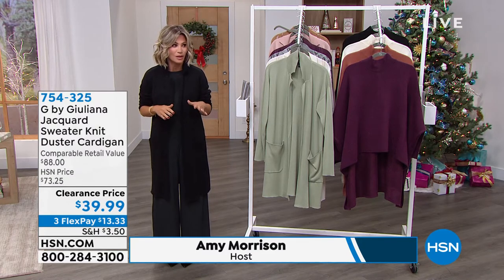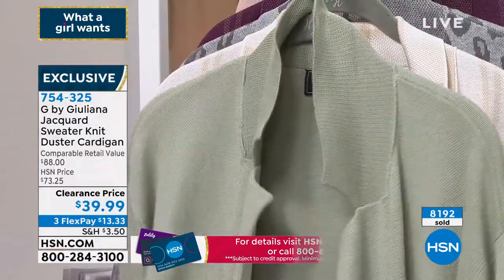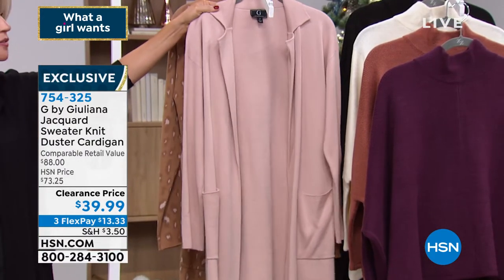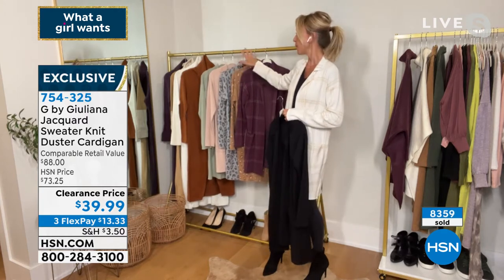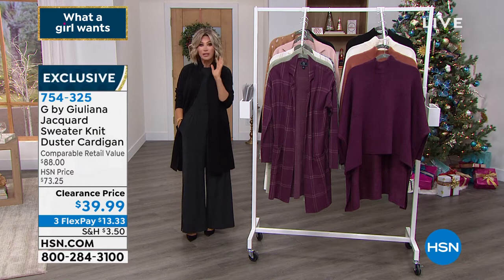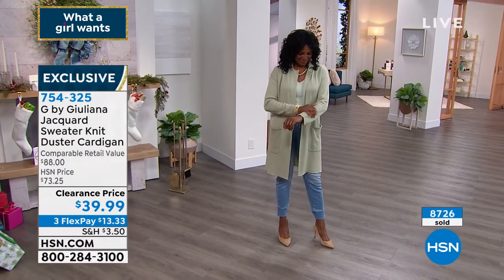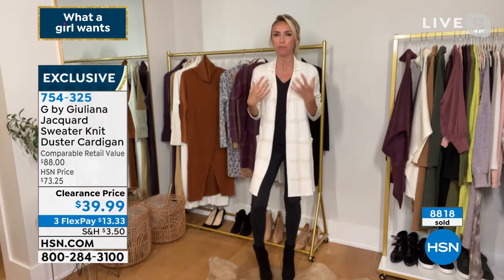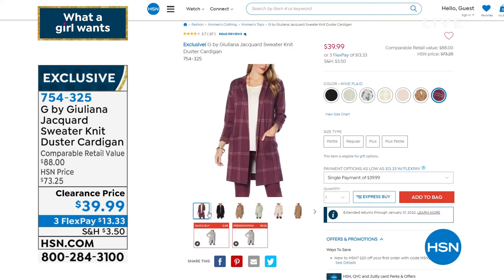G by Giuliana Jacquard Sweater Knit Duster Cardigan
Your fall and winter jacket has been reimagined. A cross between a cardigan and a coat, this lighterweight piece exudes style and sophistication without sacrificing comfort as you transition the seasons.